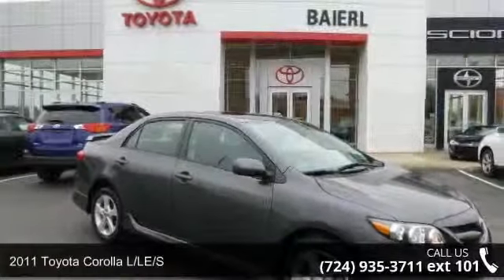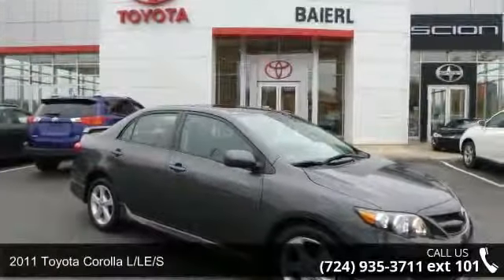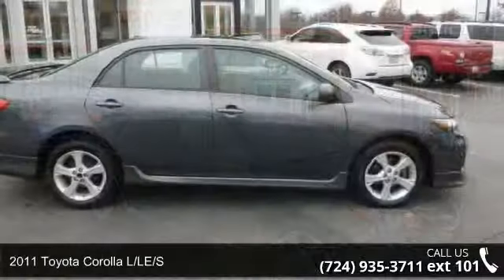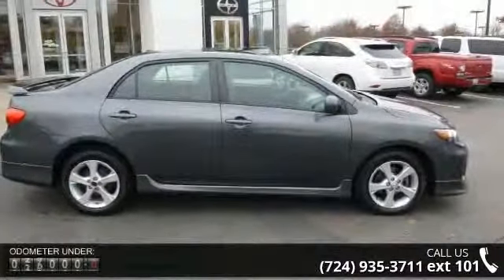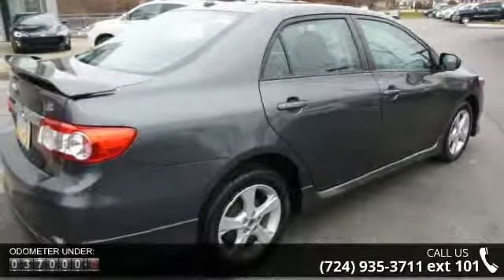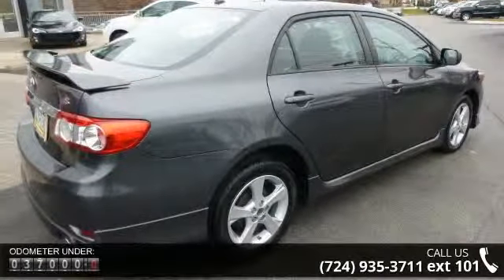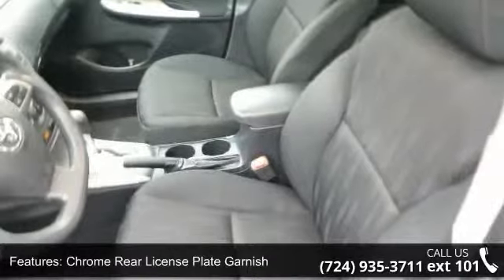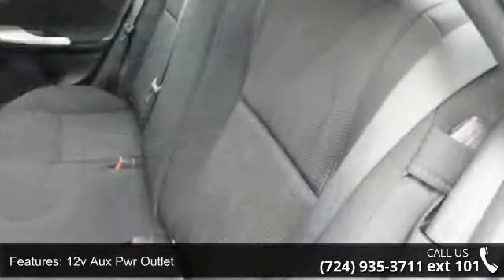2011 Toyota Corolla - Baierl Automotive - Wexford, , PA ...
THIS VEHICLE WENT THROUGH A VIGOROUS RECONDITIONING PROCESS UNMATCHED BY ANYONE.  CLEAN CARFAX and 1 Owner. Corolla S, Toyota Certified, 4D Sedan, 4-Speed Automatic, Air Conditioning, AM/FM Stereo w/CD/MP3 & 6 Speakers, Power windows, and Remote keyless entry.   Fully independent suspension system is softly sprung. Toyota Certified Pre-Owned means you not only get the reassurance of a 12mo/12,000 mile Comprehensive warranty, but also up to a 7yr/100,000-Mile Powertrain Limited Warranty, a 160-point inspection/reconditioning, 1yr Roadside Assistance, trip-interruption services, rental car benefits, and a complete CARFAX vehicle history report. Straightforward control layout is user-friendly. Nominated for the Car And Driver 2011 Ten Best List.